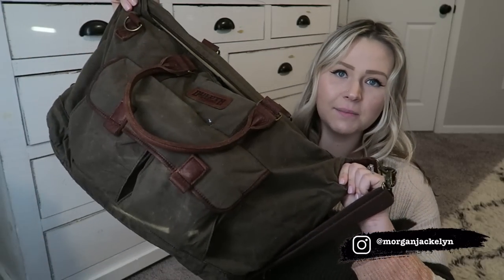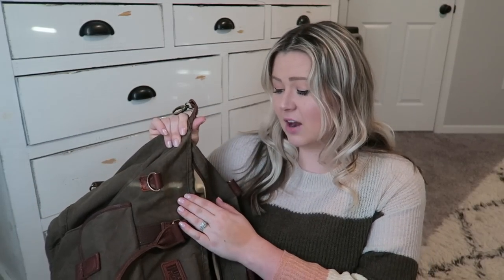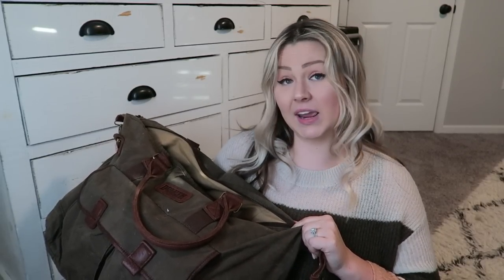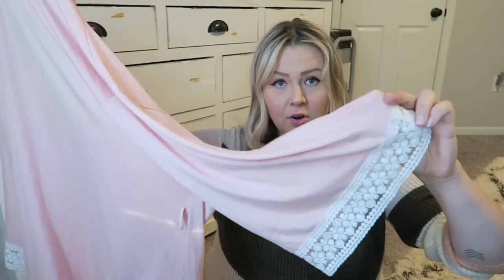WHAT'S IN MY HOSPITAL BAG 2019 | LABOR & DELIVERY BABY #2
Hey guys! Sharing what's in my hospital bag for labor and delivery of our second baby! Currently 37 weeks and counting down the days until we get to meet our baby boy. Join my little family here on YouTube to join in on his birth vlog that will be coming very soon.

Prenatal Vitamin:

Evening Primrose Oil:

Nursing Bra (Amazon):

Medela Nursing Bra:

Loose Nursing Shirt:

Boppy Pillow:

Burp Cloths:

Baby Gown:

Burt's Bees Sleeper:

Lamaze Sleep N Play:

Bandana Bibs:

Winter Hat:

Bringing Home Outfit:

Nipple Butter:

Camera I use: